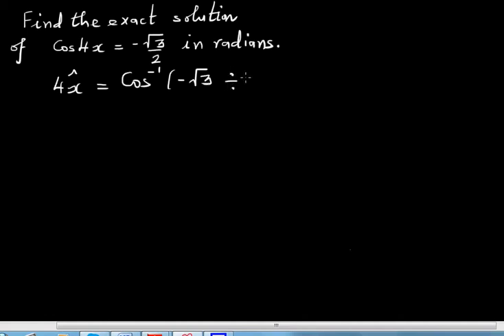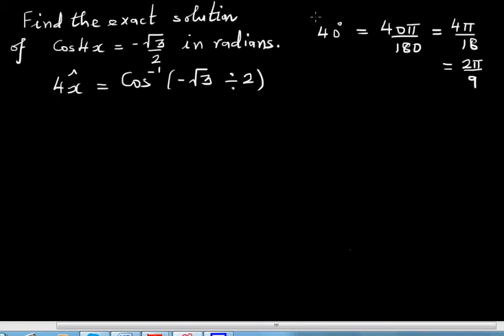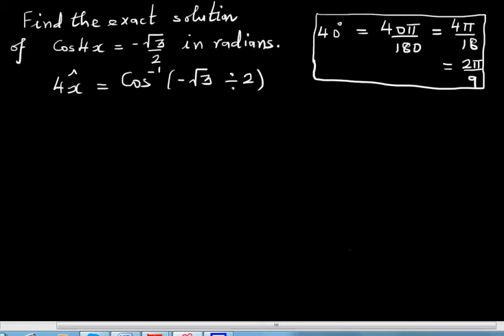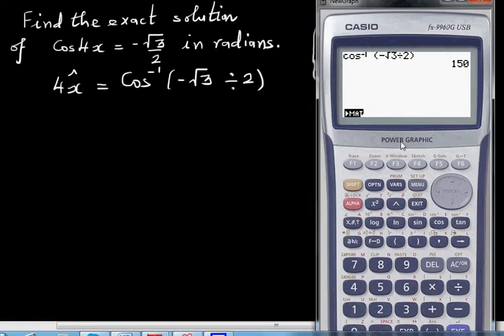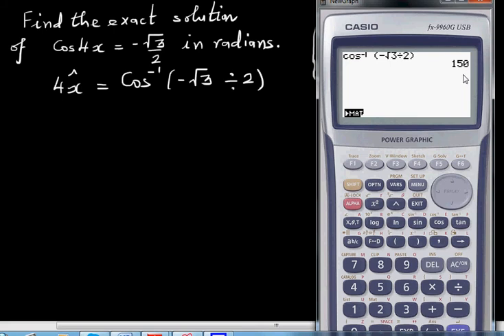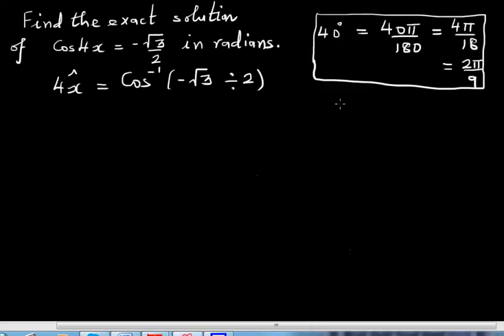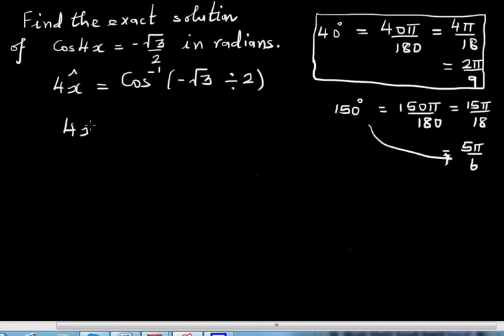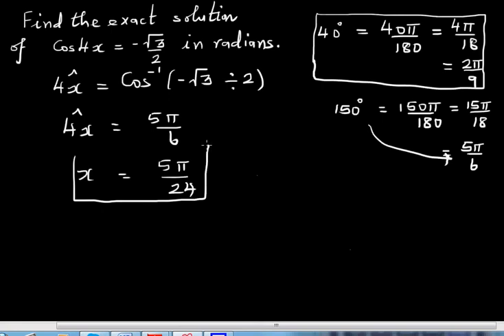Finding the exact solution in radians of trig equation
In this video I have shown how to find the exact solution in radians of the trig equation